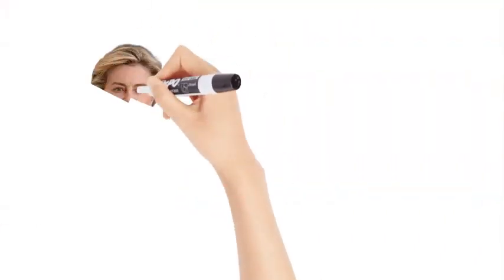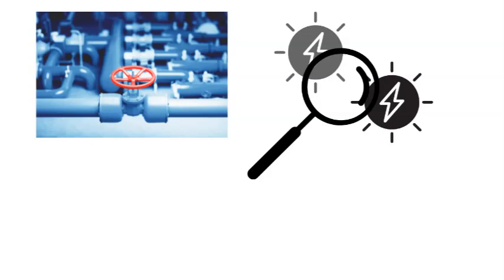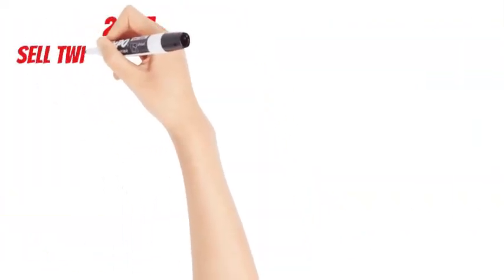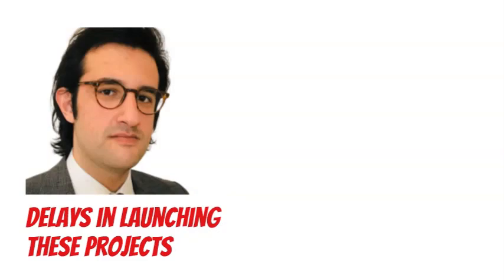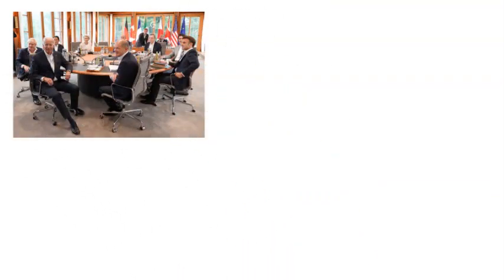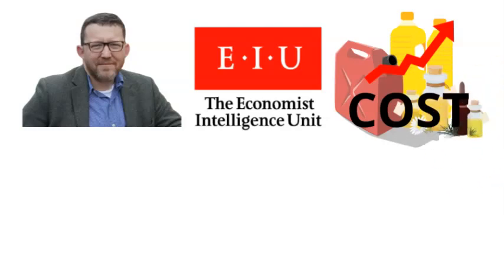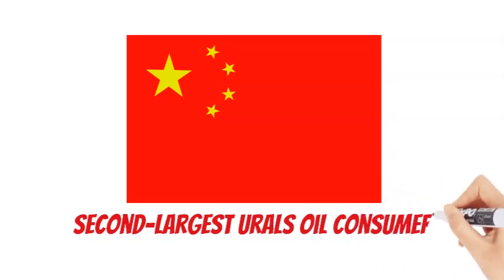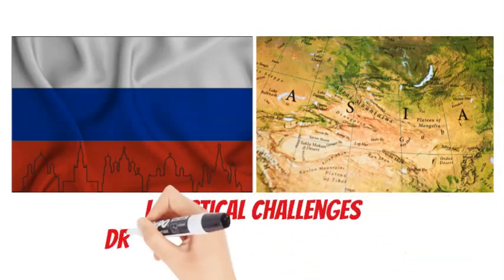EUROPE STRUGGLES TO REPLACE RUSSIAN OIL!!!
EUROPE STRUGGLES TO REPLACE RUSSIAN OIL!!! AS Europe  struggles to replace Russian oil, it's looking more and more like a disaster!

In this video, we'll explore how Europe is struggling to replace Russian oil and what this means for the future of the continent. We'll discuss the effects of this on the economy, the energy market, and more.

Make sure to check out this video to learn the details of Europe's oil crisis and how you can help!
energy crisis in Europe EUROPE STRUGGLES TO REPLACE RUSSIAN OIL #
Ukraine war